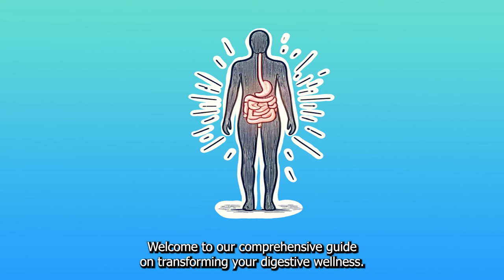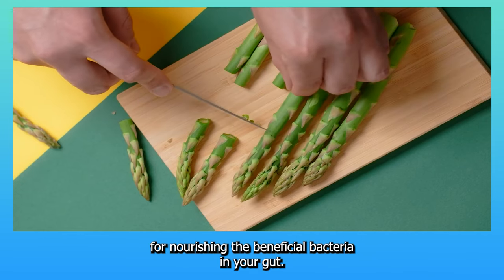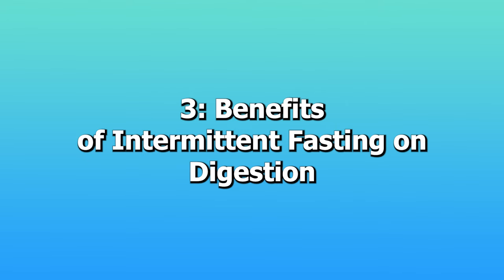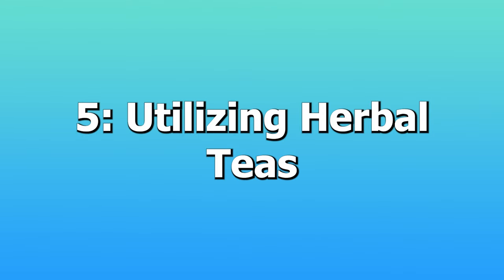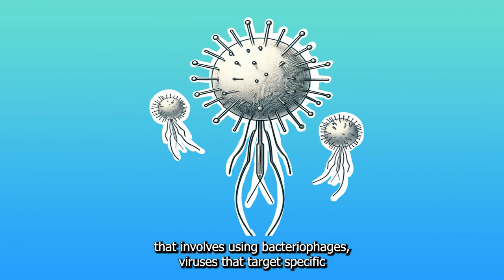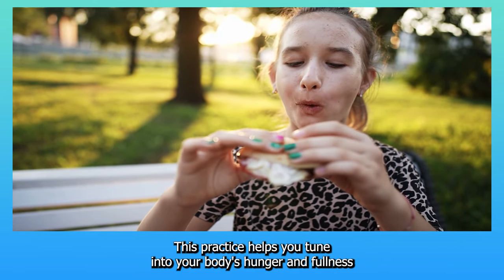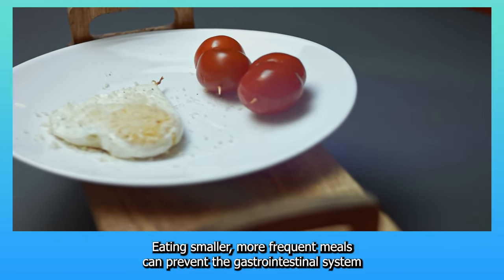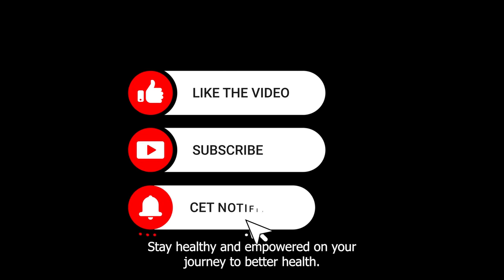12 Tips To Fix Your Gut Health Now!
Unlock the secrets to enhanced digestive wellness with our latest video! Discover science-backed methods like increasing fermentable fiber intake from foods like asparagus and leeks, leveraging the anti-inflammatory power of polyphenols found in berries and nuts, and exploring the benefits of intermittent fasting for gut repair.

This video dives deep into lesser-known strategies that promote a healthy digestive system, such as the effective use of herbal teas like chamomile for reducing gastric acidity, the advantages of cold exposure for boosting gut function, and innovative phage therapy for balancing your gut microbiome. Each technique is supported by scientific research, ensuring you receive reliable and actionable health tips.

Learn practical steps for integrating these health-boosting practices into your daily routine, from mindful eating to the strategic use of digestive enzymes.